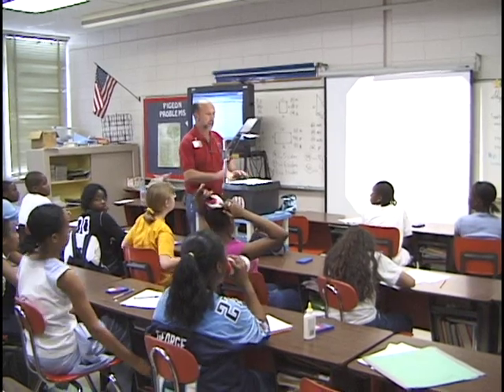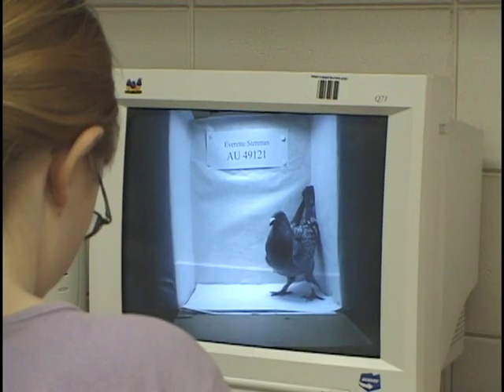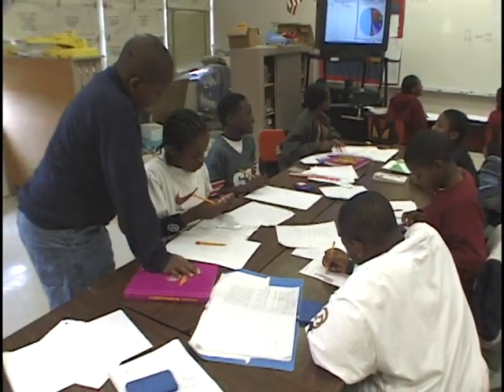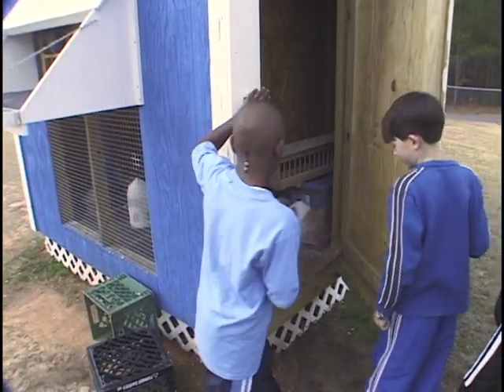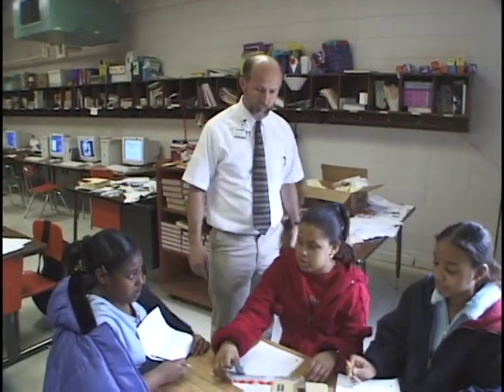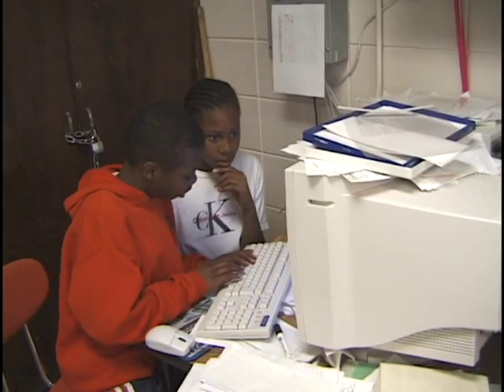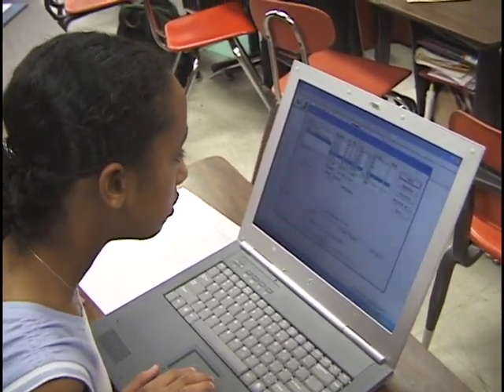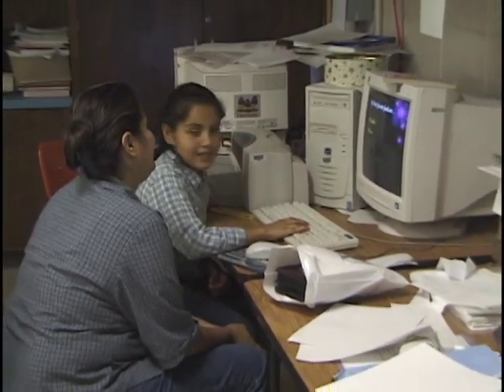Eyes To The Skies